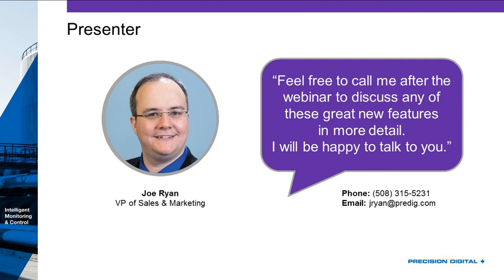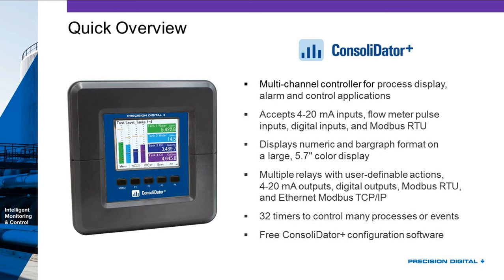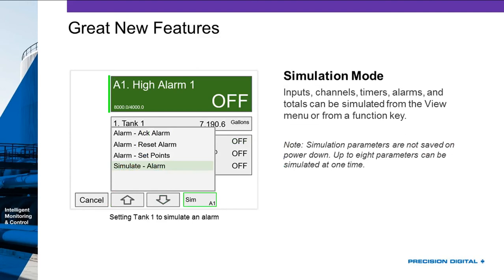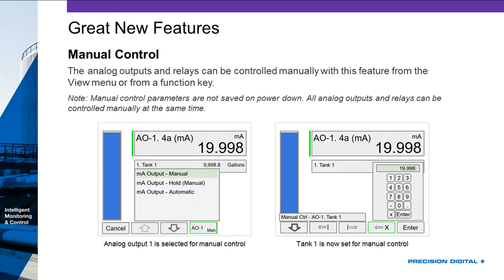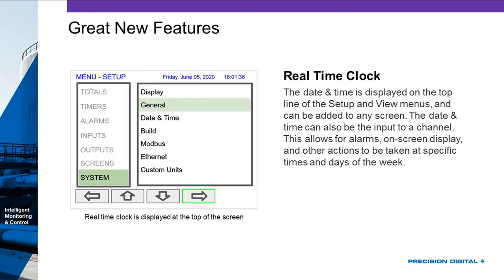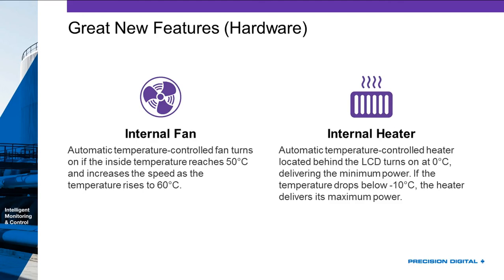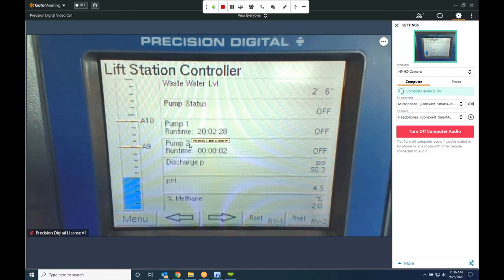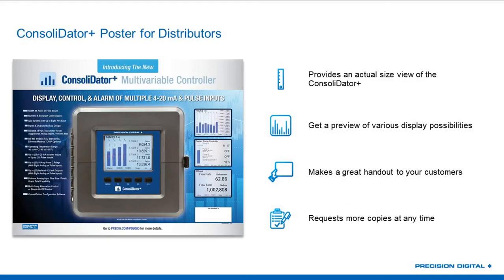New Features on the ConsoliDator+ Multivariable Controller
Since the introduction of the PD9000 ConsoliDator+ Multivariable Controller in the Fall of 2019, Precision Digital has continued to improve on it every step of the way by making considerable enhancements with the release of its latest firmware, hardware and software that began shipping September 1st, 2020.

In this webinar, Joe Ryan, VP of Sales and Marketing, will discuss the great new features on the ConsoliDator+ and show you a live video demonstration with a PDD9000 demo unit. You will learn about how you can select from 65 colors to customize your screens including text (value), backgrounds, bargraphs, and alarm conditions for channels, totals, and timers. See how alarm functions have been enhanced to enable settings based on day & time (daily, weekly) and where you can add a flashing red Alert! message for active alarms. You will also learn how to perform a live calibration for individual channels. This is just a few of the great new features the ConsoliDator+ has to offer.

Watch this recorded webinar to learn more about what you can do with the ConsoliDator+ Multivariable Controller.